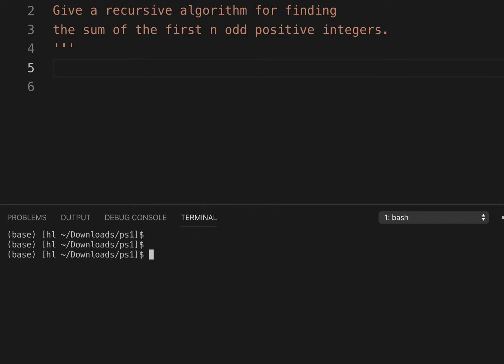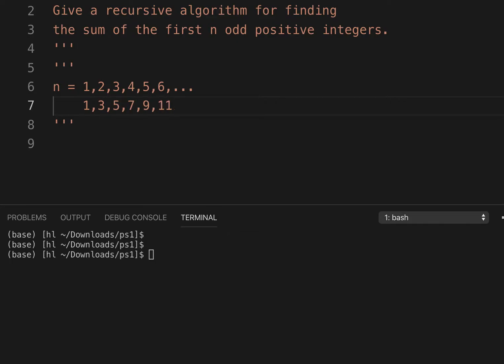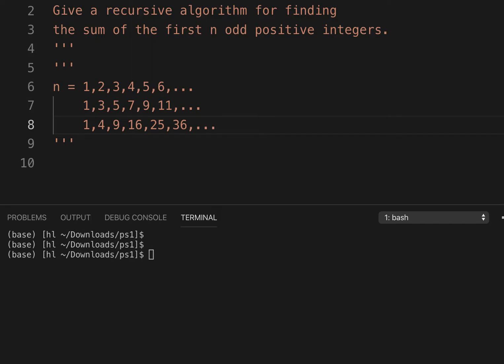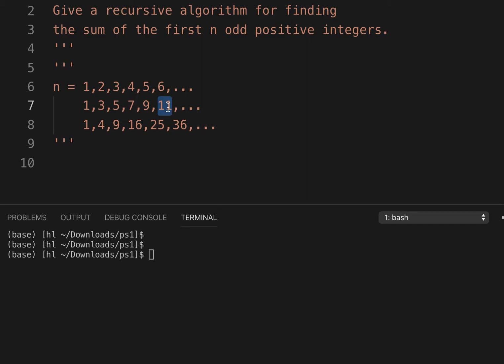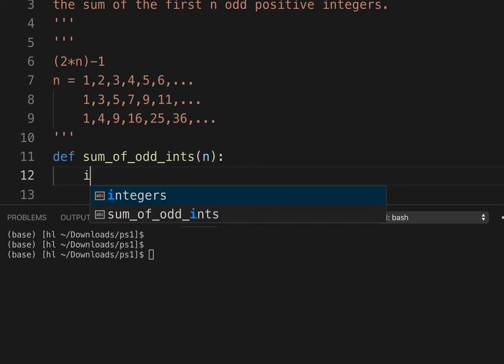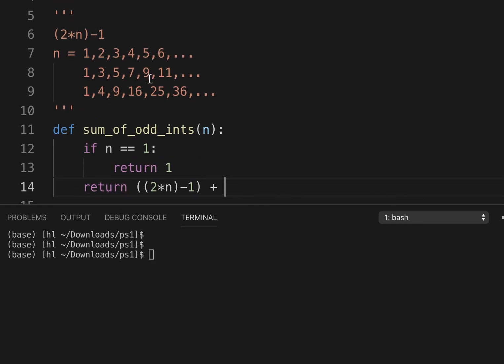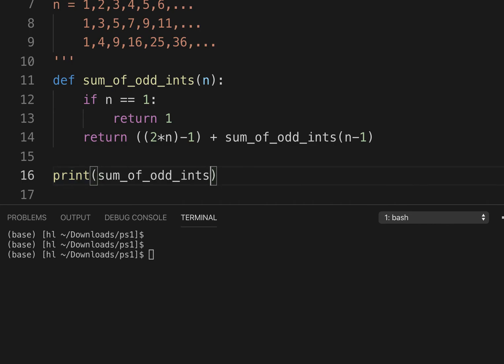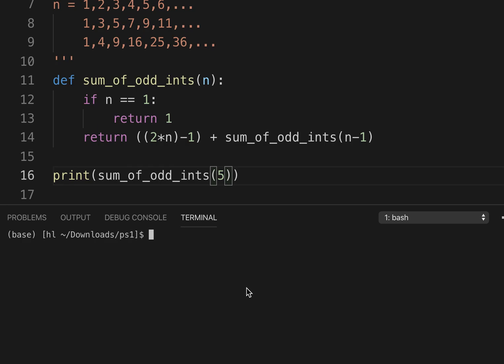Sum of First N Odd Positive Integers Recursively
Give a recursive algorithm for finding
the sum of the first n odd positive integers.